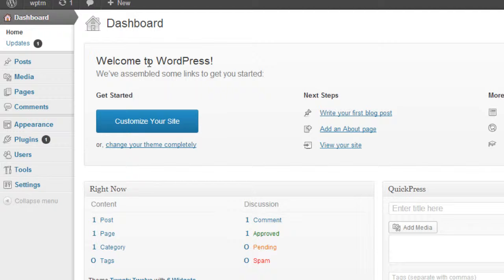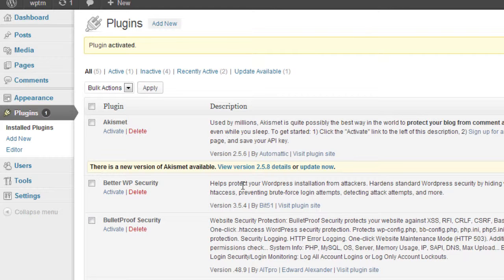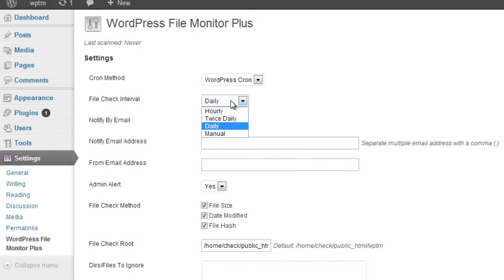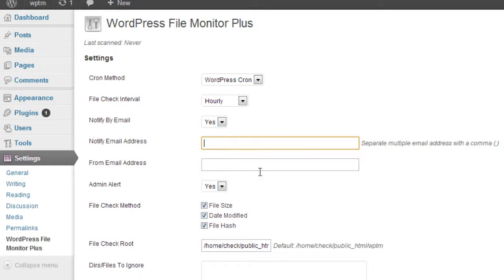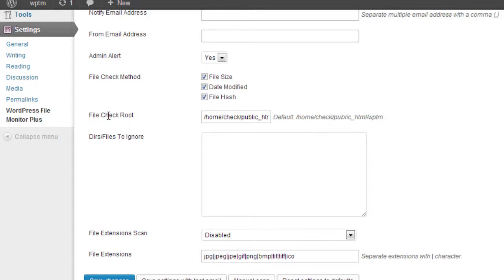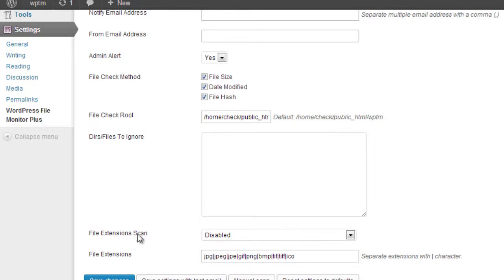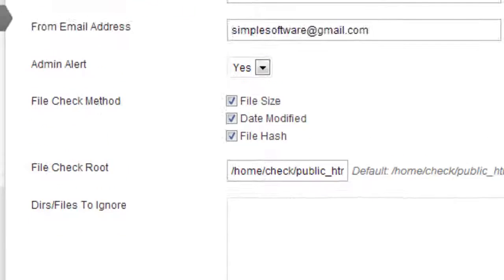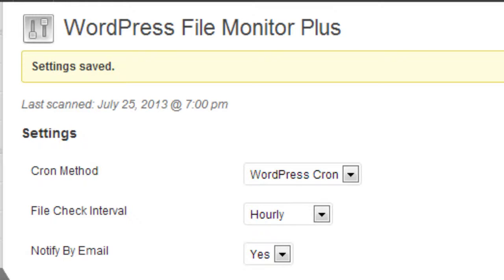WordPress Monitoring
In this video, we'll show you how to monitor your WordPress website.

Hosttor - Website Technologies and IT Consulting

Custom Website Design – Hire Experts, 24/7 Support 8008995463. Online Store, Mobile App, SEO, Campaign, Social Media & Email Marketing, CRM & ERP Software.